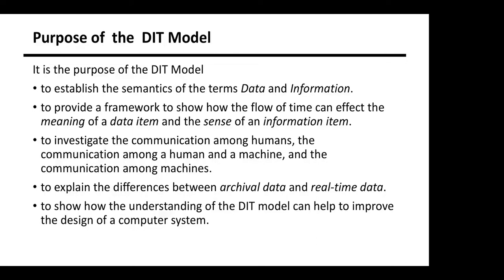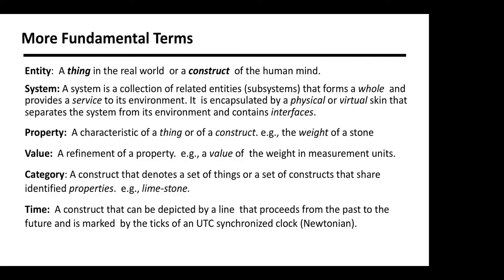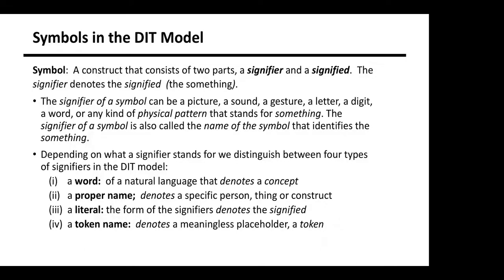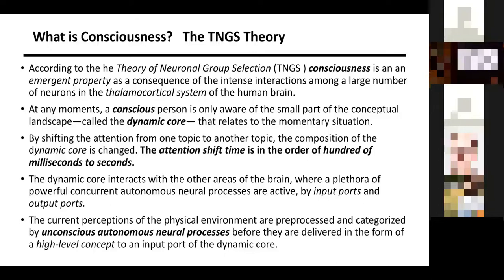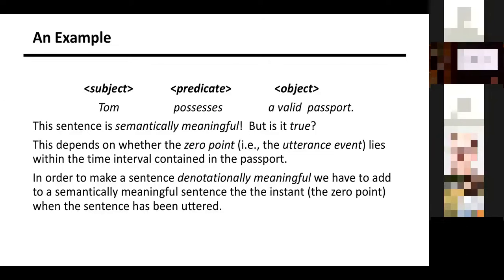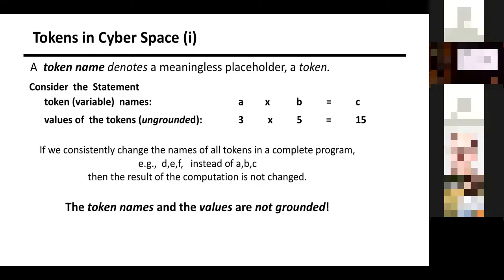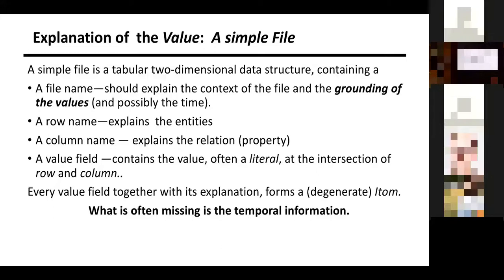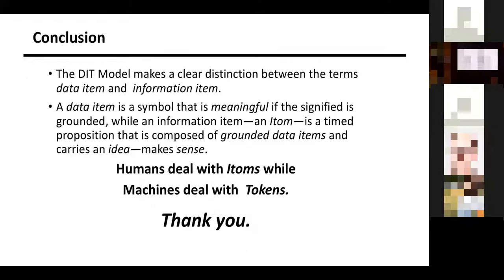Hermann Kopetz - A Data, Information and Time model for Distributed real-time computer systems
Abstract: This seminar aims to present a model that clarifies the semantics behind the terms data, information and their relations to the passage of real-time. According to the DIT model, a data item is a symbol the signifier of which appears as a pattern (e.g. visual, sound, gesture, or any bit pattern) in physical space. The signifier of the symbol is generated by a human or a machine in the current contextual situation and is linked to a concept in the human mind or a set of operations of a machine as its signified. An information item delivers the sense or the idea that a human mind extracts out of a given natural language proposition that is composed of meaningful data items. Since the given tangible, intangible and temporal context are part of the explanation of a data item, a change of context can have an effect on the meaning of data and the sense of a proposition. The DIT model provides a framework to show how the flow of time can change the truth-value of a proposition. Prof Kopetz compares the notions of data, information, and time in differing contexts: in human communication, in the operation of a computer system and in a biological system. In the final section, he will present a simple example to demonstrate how the lessons learned from the DIT model can help to reduce the complexity and improve the design of a real-time computer system.

Bio: Hermann Kopetz is a professor emeritus at Vienna University of Technology. He was named an IEEE Fellow in 1994 for contributions to fault-tolerant, real-time systems. He is a cofounder of the company TTTech.